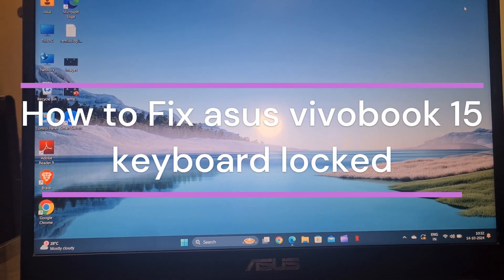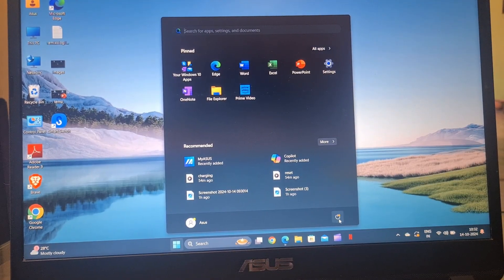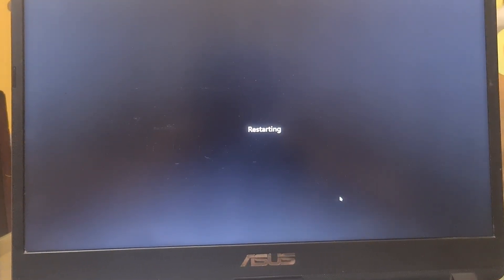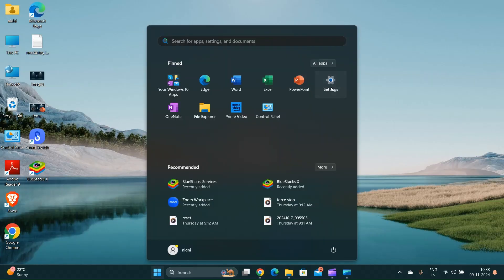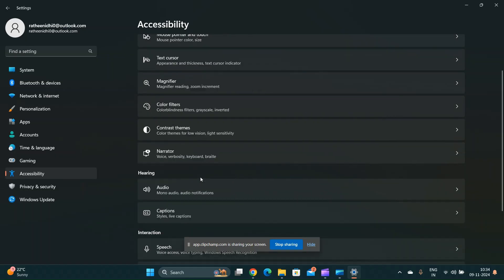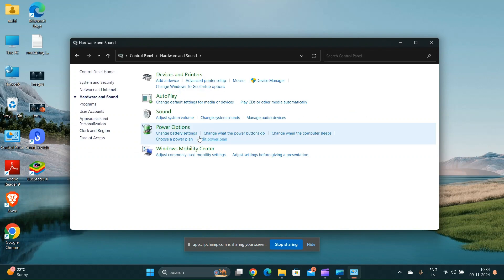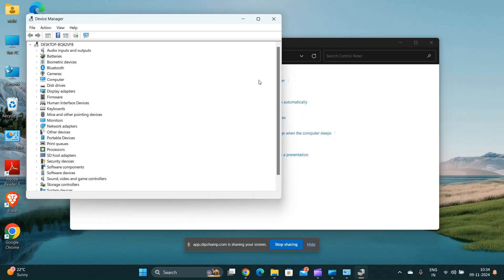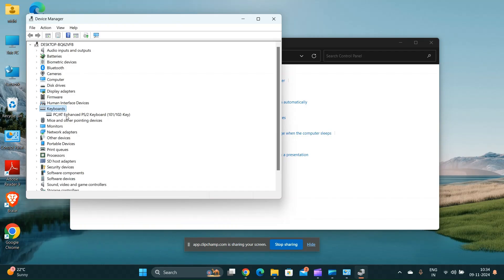How To Fix ASUS VivoBook 15 Keyboard Locked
In This Informative Video, We Will Guide You Through The Process Of Unlocking The Keyboard On Your Asus Vivobook 15. If You Are Experiencing Issues With A Locked Keyboard, Our Step-By-Step Instructions Will Help You Troubleshoot And Resolve The Problem Efficiently. We Explore Various Methods To Restore Full Functionality To Your Device.

00:00 Intro
00:08 Restart Your Laptop
00:21 Check For Physical Locks
00:44 Disable Filter Keys
00:58 Reinstall Keyboard Driver